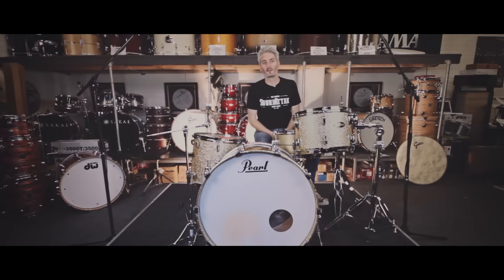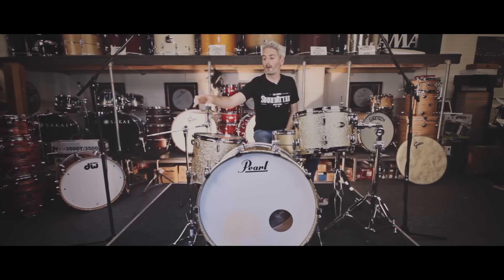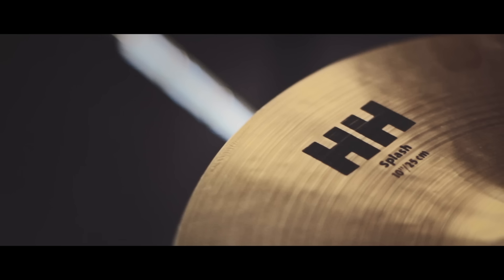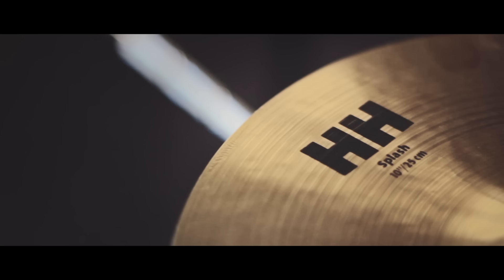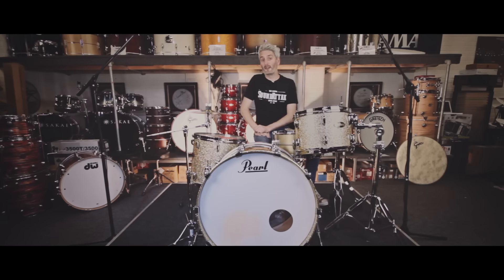Sabian HH 10" Remastered Splash Cymbal